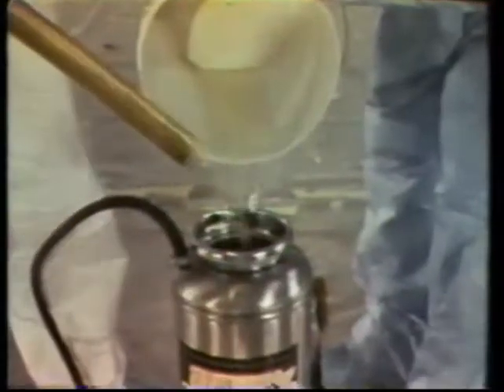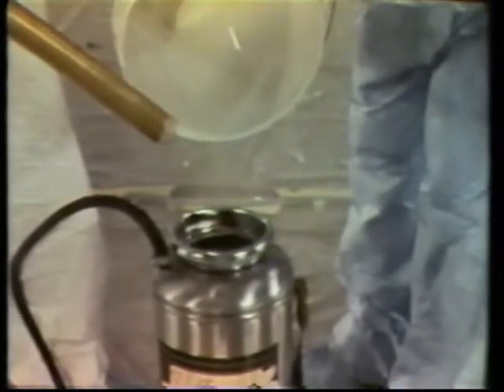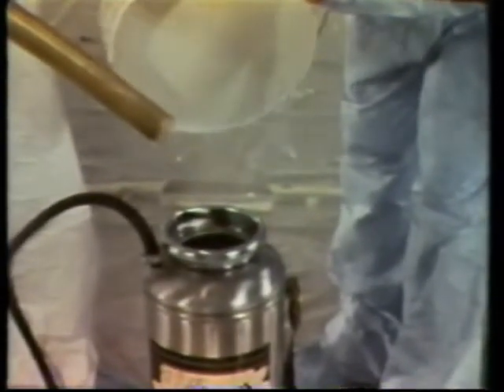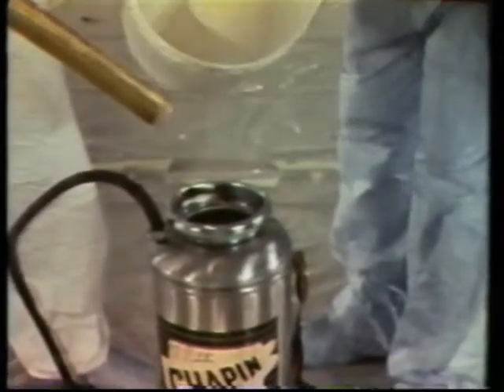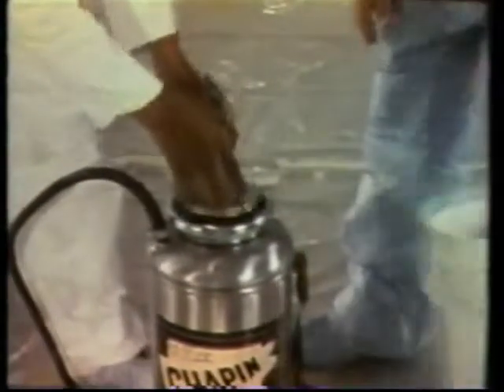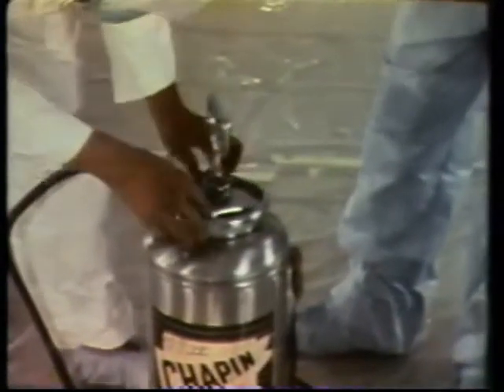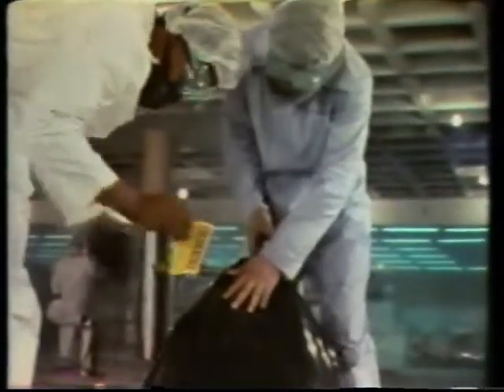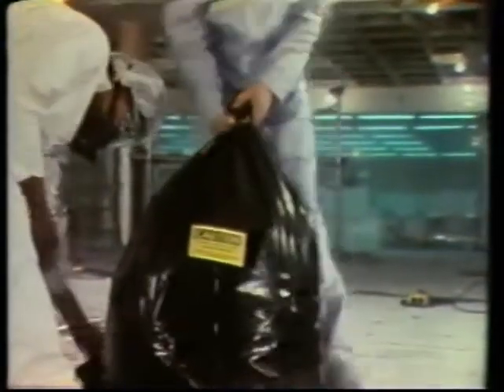Asbestos Control Removal 1978 NYC Public Schools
Asbestos removal means that asbestos-containing materials are totally removed from the building. A common example of this would be the removal of asbestos pipe wrapping and insulation from heating pipes. The most obvious advantage of this type of asbestos abatement is that once it is gone, the need for further monitoring or maintenance of the asbestos-containing materials is eliminated.   However, the initial cost of complete abatement is usually high and the replacement of the asbestos with substitute materials performing the same function will be necessary, further adding to the cost. In addition, the asbestos must be carefully and properly removed so that the risk of asbestos exposure is minimized. If you elect to remove the asbestos, be sure that the removal is done properly. During the 1980s, Congress passed several laws and EPA enacted regulations designed to govern the use of asbestos and better protect the public. In 1986, the Asbestos Hazard Emergency Response Act (AHERA) was signed into law as Title II of the Toxic Substance Control Act (TSCA). Additionally, the Asbestos School Hazard Abatement Reauthorization Act (ASHARA), passed in 1990, required accreditation of personnel working on asbestos activities in schools, and public and commercial buildings. For more on asbestos in schools and its control today, go . To learn how you can help prevent asbestos-related disease, link to and join the Asbestos Disease Awareness Organization (ADAO), an independent organization founded in 2004. ADAO seeks to give asbestos victims and concerned citizens a united voice to raise public awareness about the dangers of asbestos exposure. ADAO is the largest victims' organization dedicated to preventing asbestos-related diseases through education and legislation. ADAO's mission includes supporting global advocacy and advancing asbestos awareness, prevention, early detection, treatment, and resources for asbestos-related disease. This was taken from the 28 minute film, Doin It Right, that produced for the New York City Schools by Battelle Laboratories in 1978.  Gabe Kaplan, star of the popular sitcom, "Welcome Back Kotter," narrates the introduction, with Dr. Bob Sawyer narrating the rest of the film.   The film which provided an explanation of asbestos, the dangers it poses to our health, and the importance of precautionary measures to prevent exposure.  The film was used to inform workers, contractors, school systems, and general audiences of techniques for solving asbestos removal problems, some precautionary measures for workers, and the use of personal protective equipment.